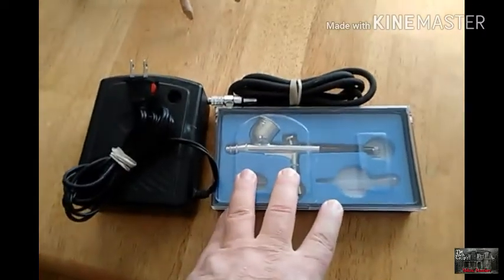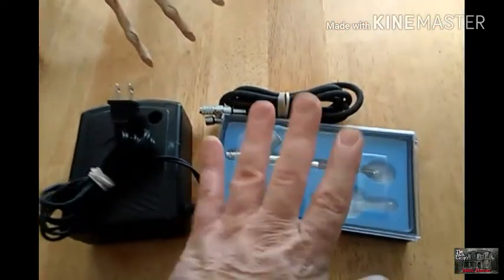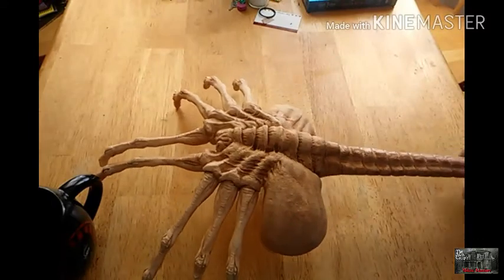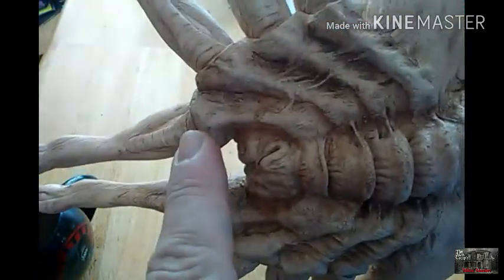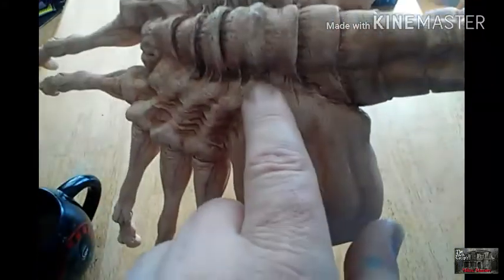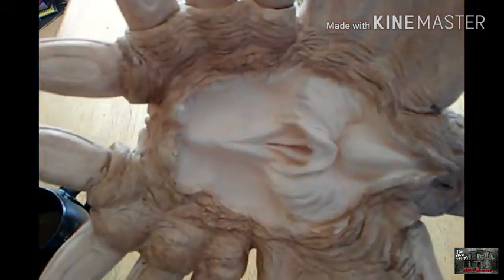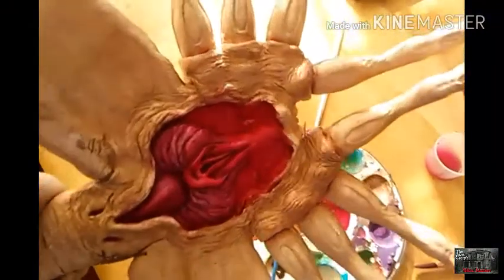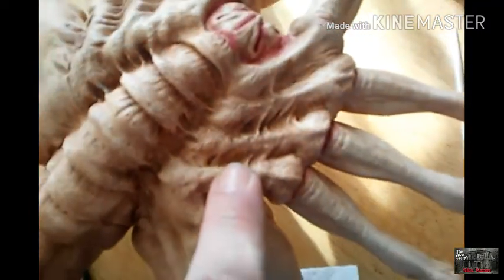Facehugger 1:1 Vinyl Model Kit Build PART 5 I The Creeps Milieu Macabre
Hey Creepers!
Welcome to part 5 of the Facehugger kit build. Lots of talk and not much action in this one but we still get some more color on it. Also I show off a very generous gift from Mike of IRMAO Custom Models that will aid in making this model go from looking great to AMAZING! Hope you are enjoying this build as much as I am.